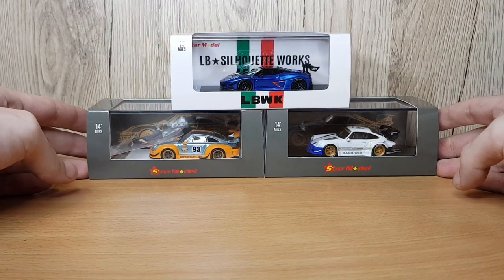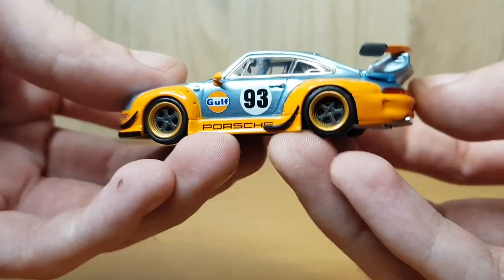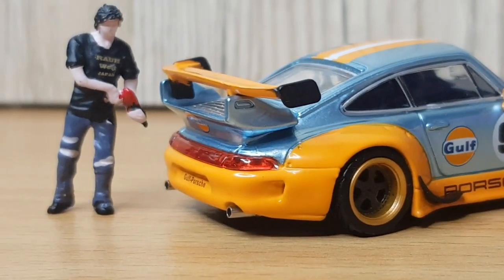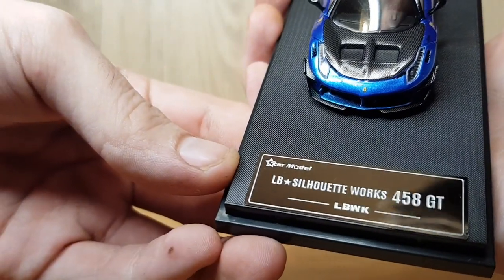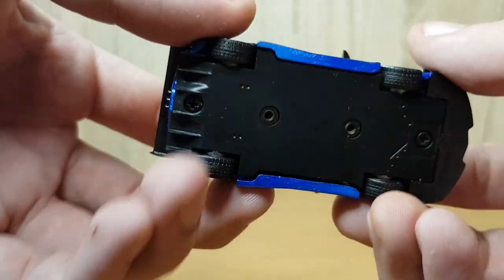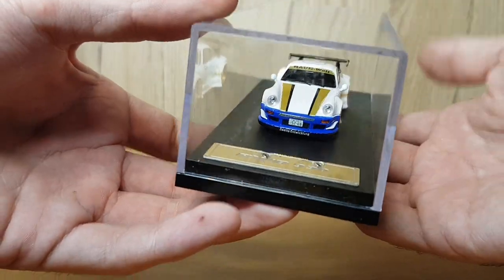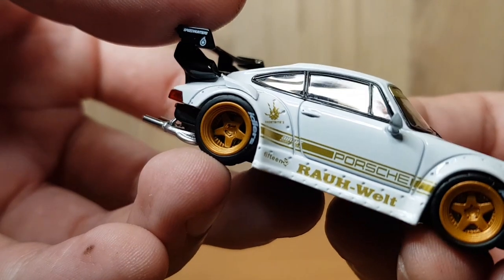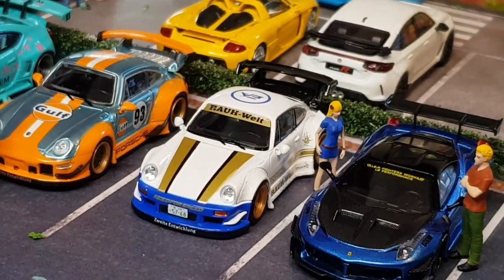NEED FOR SPEED RWB 930 UNBOXING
in today's video we take a closer look at more diecast models in particular star models !